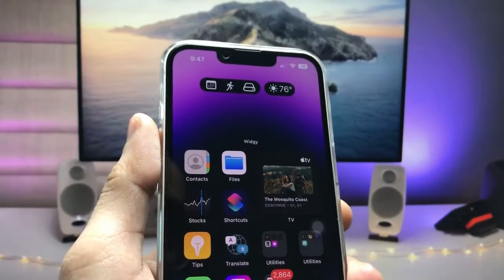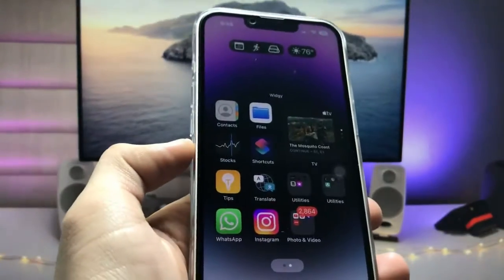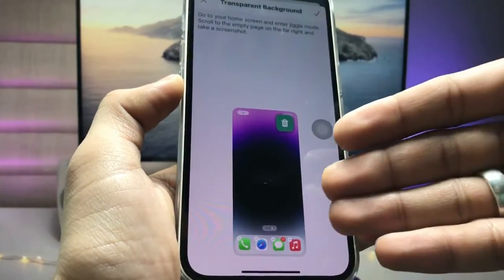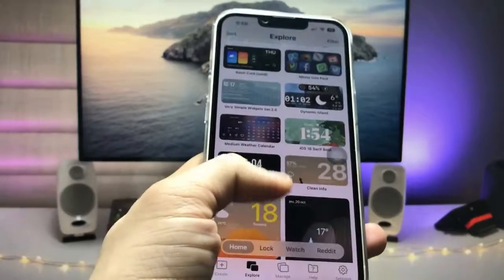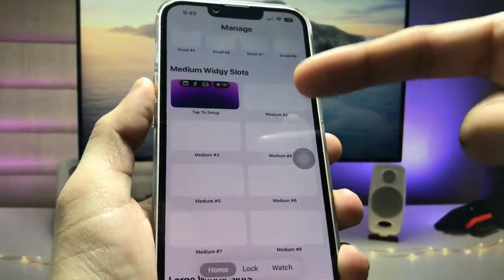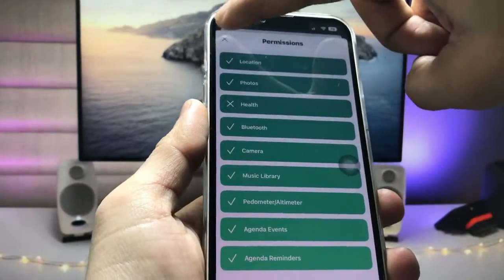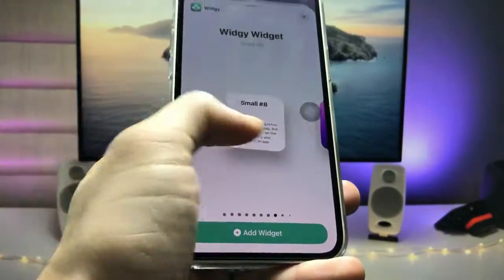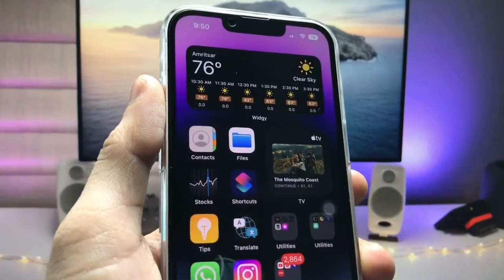How to Enbale Weather in Dynamic Island - Dynamic Island on Old iPhones 6s, 7, 8, X, 11, 12, 13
Previous Videos
👉How to Get Dynamic Island On Any iPhone - 6, 6s, 7, 8, X, 11, 12, 13 - Enable Now